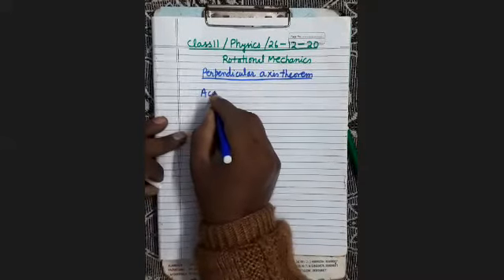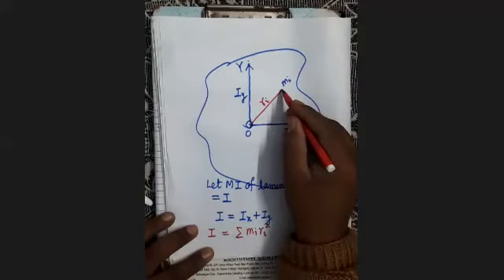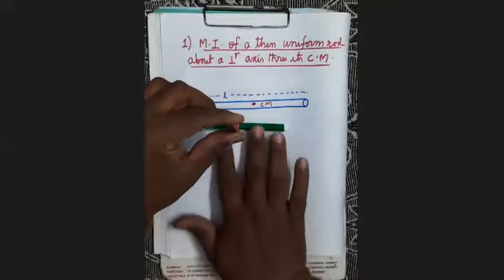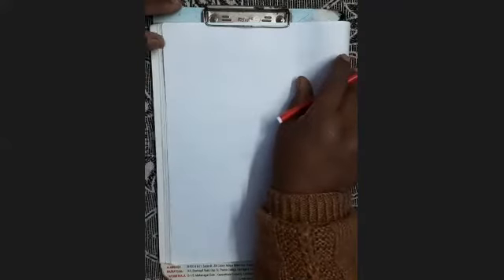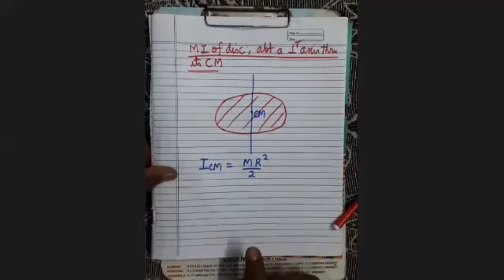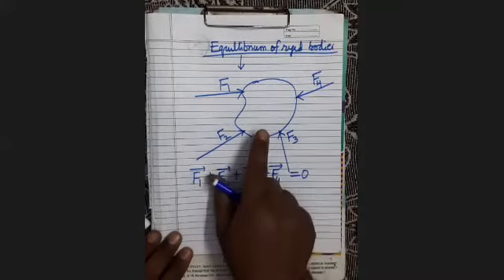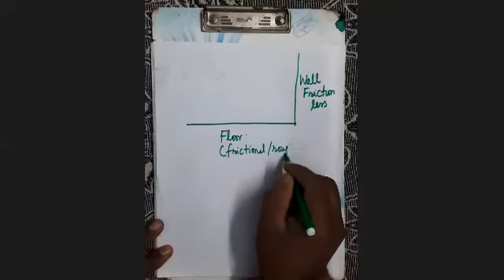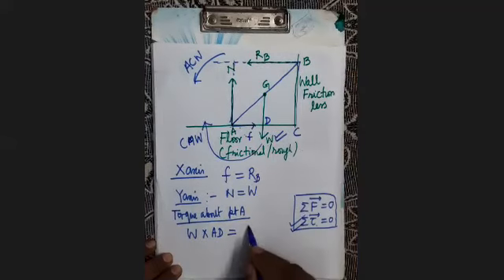CLASS 11//PHYSICS//ROTATIONAL MECHANICS//26 DECEMBER 2020